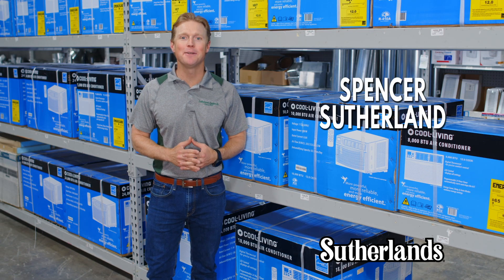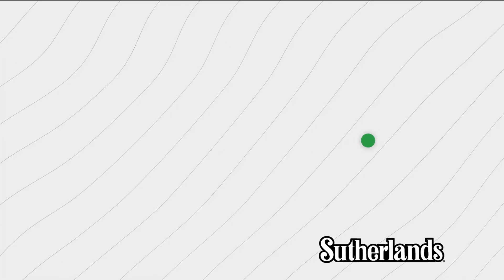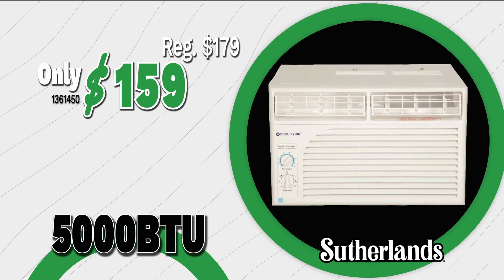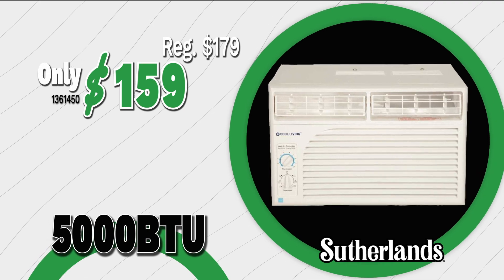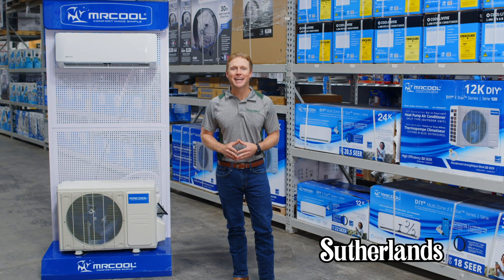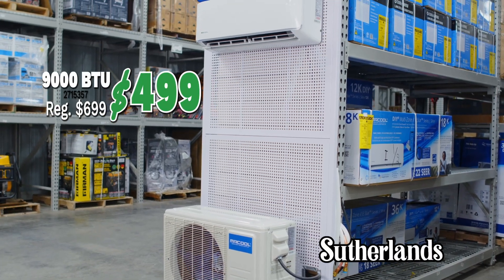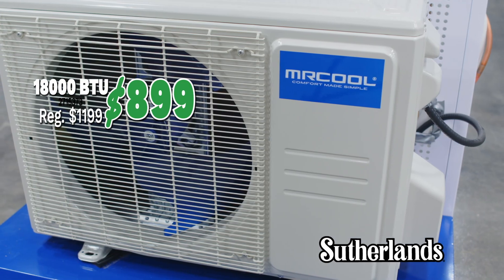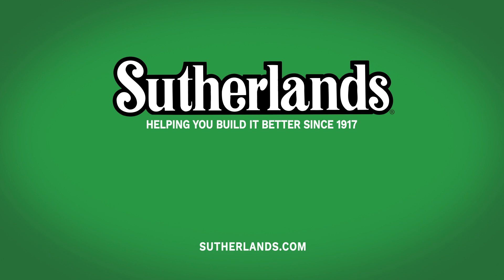SL 0848 AC Units TOM